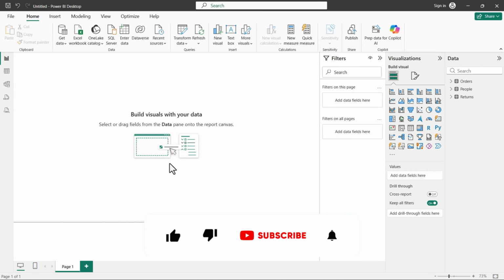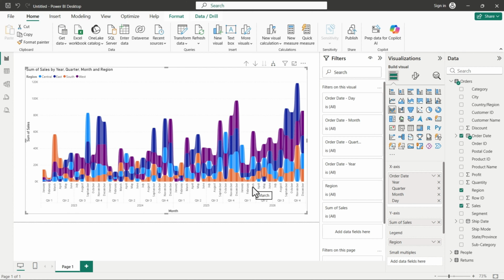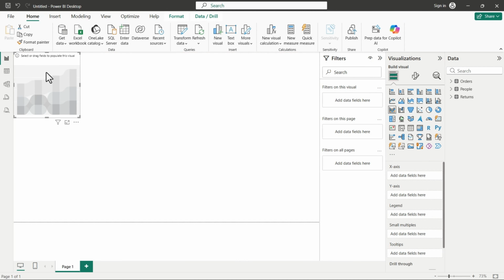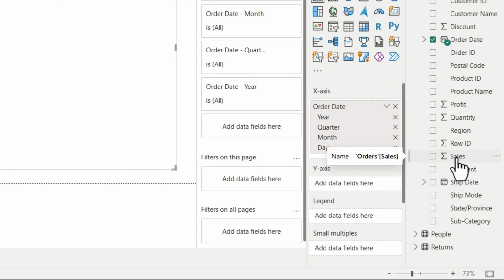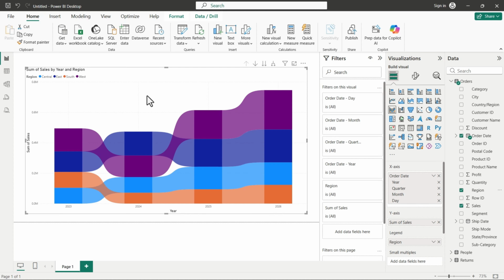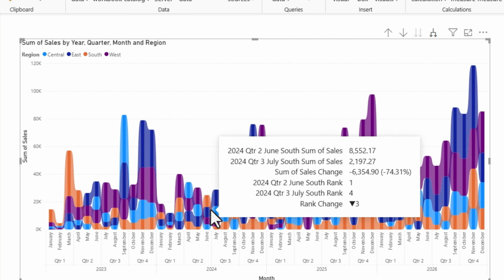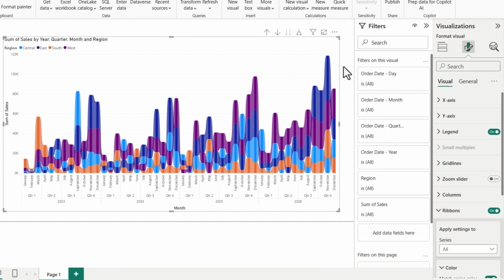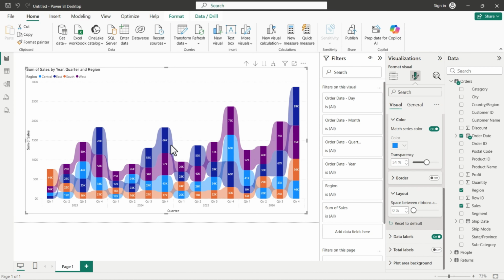How to Use the Ribbon Chart in Power BI (Dynamic Ranking Tutorial!)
Discover the magic of Ribbon Charts in Microsoft Power BI! 📊✨

A lot of people mistake Ribbon Charts for standard stacked column charts, but they do something far more intelligent. While standard charts keep categories in a fixed order, a Ribbon Chart dynamically ranks them—meaning the top-performing category always takes the number one spot for that time period.

In this step-by-step tutorial, Jane from MadeEasy walks you through how to build a Ribbon Chart from scratch using regional sales data. Learn how to track dynamic ranking shifts month-by-month and unearth the story behind your data!

🕒 Timestamps
0:00 - Intro: What is a Ribbon Chart?
0:22 - Ribbon Chart vs. Stacked Column Chart
0:59 - Scenario: Regional Sales Analysis
1:18 - Adding & Resizing the Ribbon Chart Visual
1:46 - Populating Data (X-axis, Y-axis, and Legend Setup)
2:50 - Drilling Down to the Monthly View (Dynamic Rankings)
3:35 - Using Tooltips to Trace Rank Changes
4:04 - Formatting: Adjusting Ribbon Spacing & Transparency
4:40 - Formatting: Turning on Data Labels

What you’ll learn in this video:

The key difference between a stacked column chart and a ribbon chart

How to set up the X-axis, Y-axis, and Legend fields using sample Orders data

How to use the drill-down "Expand all down one level" feature to see monthly shifts

How to read ribbon tooltips for explicit rank and percentage changes

Formatting tips: Adjusting ribbon transparency and enabling Data Labels